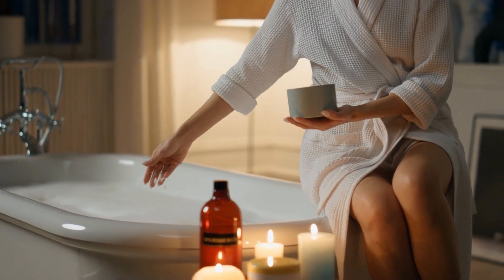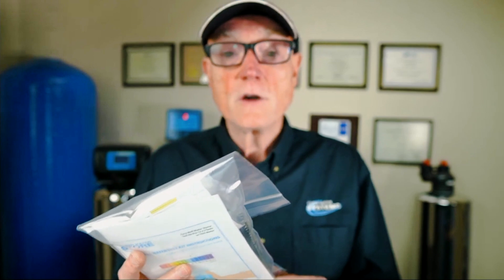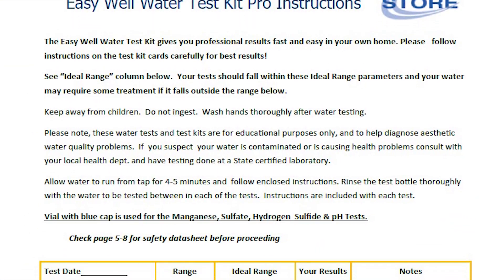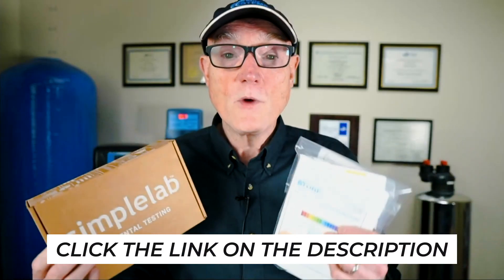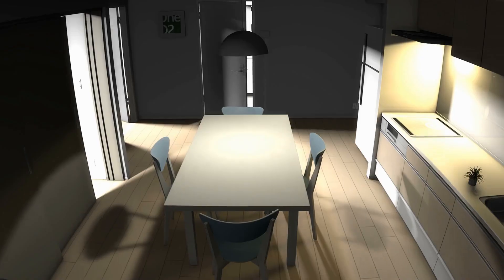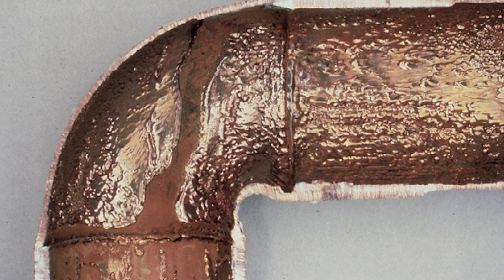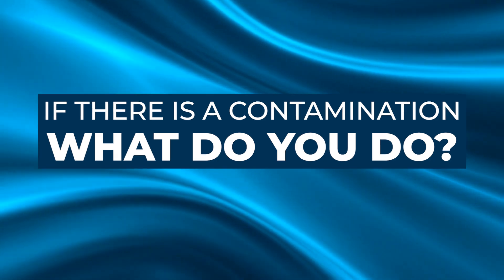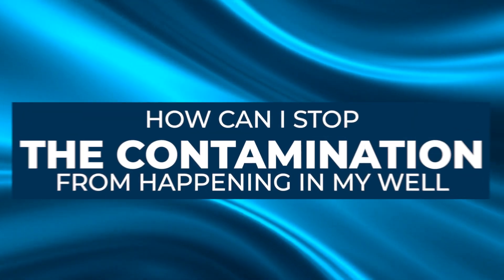Is Your Well Water Contaminated? Do This Test To Find Out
Every time you use your well water, you could be exposing yourself and your family to serious health risks. Contaminants like bacteria, chemicals, and heavy metals may be lurking in your water, causing illnesses and long-term health problems. In this video, we reveal the hidden dangers in your well water and why testing it immediately is crucial for your safety. Don't let unseen threats compromise your health—take action now to ensure your water is safe and clean.

⭐GET CRYSTAL CLEAR RESULTS WITH EASY WELL WATER TEST KIT ⭐
Ensure your family's safety with the Easy Well Water Home Test Kit, designed for effortless at-home water testing. Test multiple times for hardness, pH, and dissolved solids with ease and confidence.

About Me: Gerry Bulfin
Join me, Gerry Bulfin, as I share my passion and expertise in transforming well water nightmares into pristine, safe water realities. As the founder of CleanWaterStore.com, a Grade II California State Water Treatment Operator, and a Master Water Specialist & WQA Certified Installer, I've dedicated over three decades to ensuring clean and safe water for families across the U.S., Canada, and beyond.
Our channel is your ultimate resource for everything related to well water treatment and purification. Discover expert advice, innovative solutions, and the latest technology in water filtration equipment, iron removal systems, water softeners, UV water disinfection, sediment filters, and reverse osmosis systems. Whether you're a homeowner dealing with well water issues or simply interested in improving your water quality, you'll find valuable insights and practical tips here.

Chapters Section:
00:00 Introduction
00:24 Choosing Test Kits
00:55 DIY Water Kits
01:55 Lab Testing
03:14 Cost and Accuracy
03:55 Health Threats
05:36 Testing Frequency
06:59 Prep for Testing
10:05 Post-Test Steps
11:32 Handling Contamination
12:24 Conclusion

MB01O6IG8JX3VTK